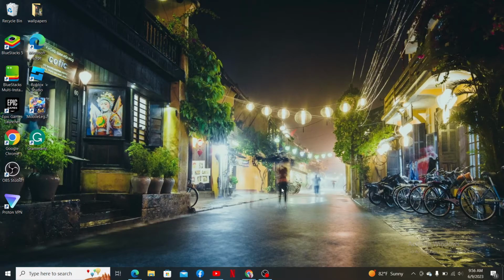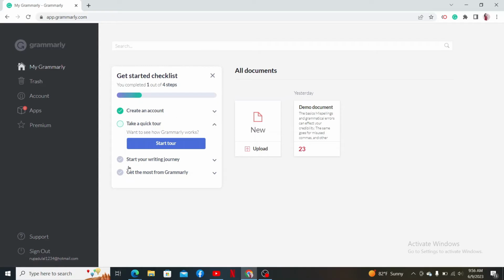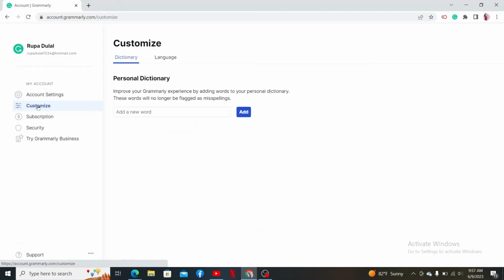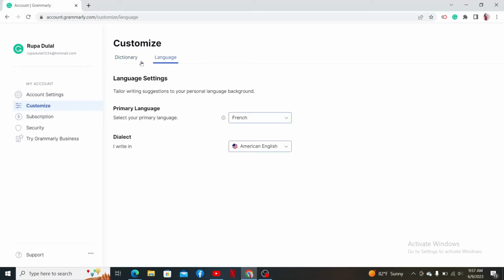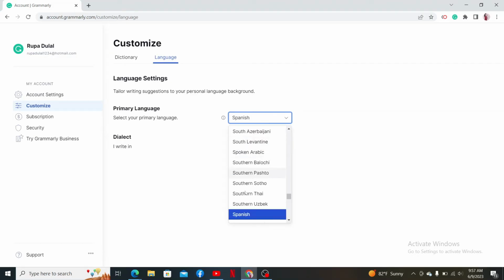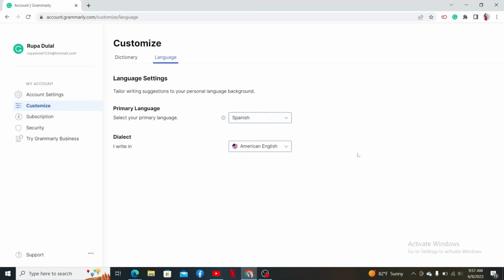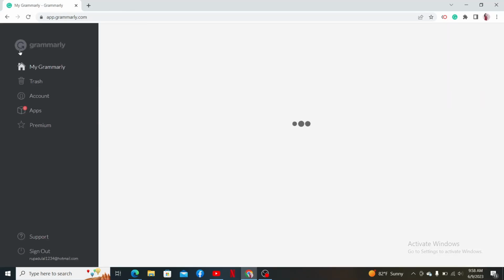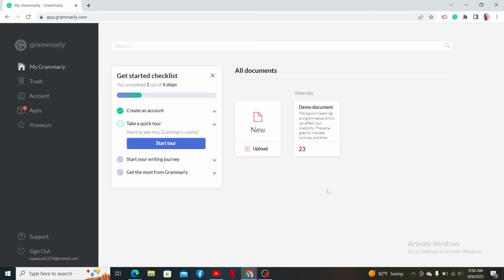How to Change Grammarly Language From French to Spanish in 2 Minutes?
Want to write with confidence in French or Spanish using Grammarly? In this tutorial video, we'll show you how to change the language settings in Grammarly to French or Spanish. Discover step-by-step instructions to switch to your preferred language, access grammar and spelling checks in French or Spanish, and enhance your writing in a multilingual context. Watch now and learn how to change Grammarly language for seamless writing in French or Spanish!